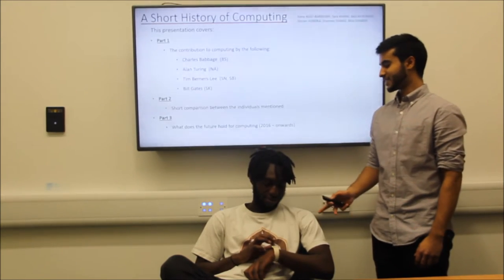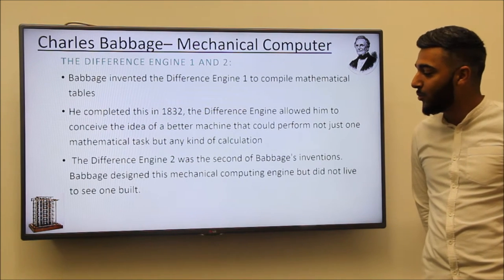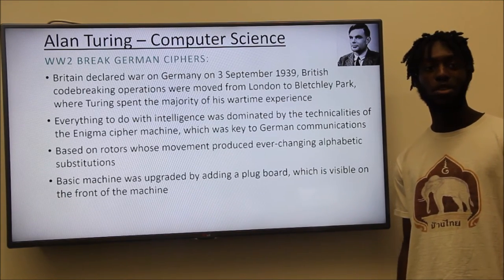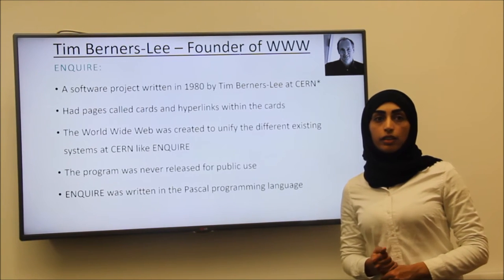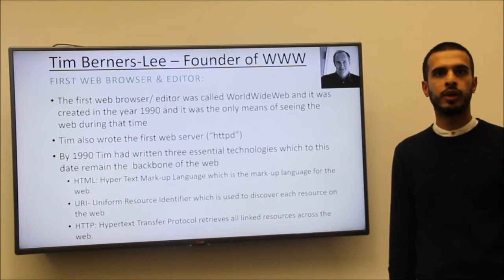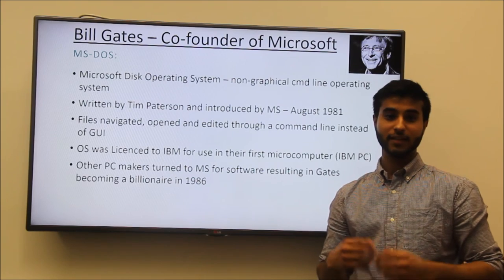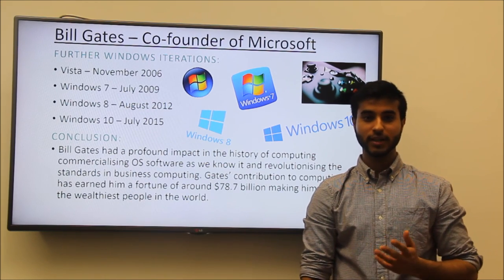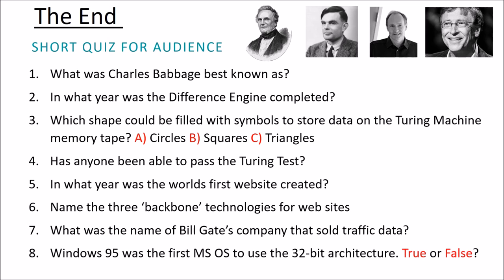A Short History of Computing